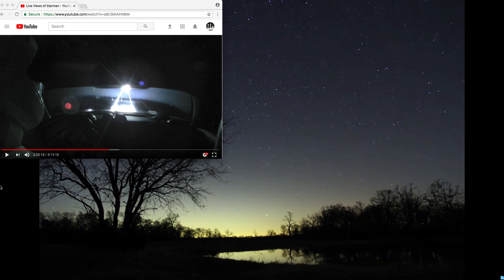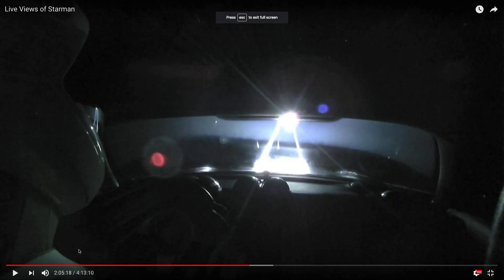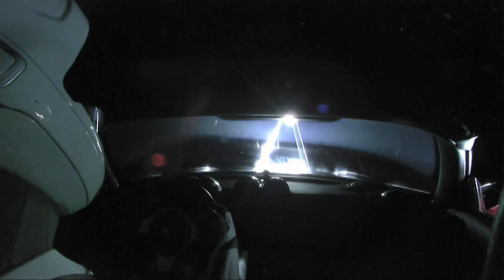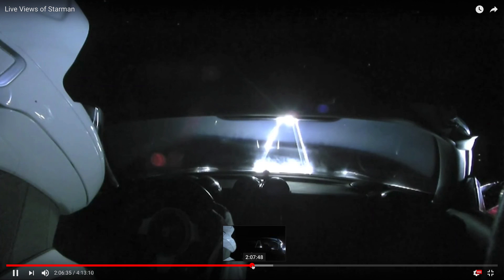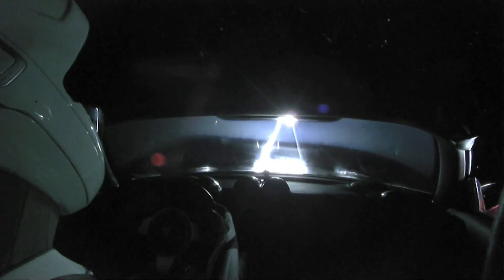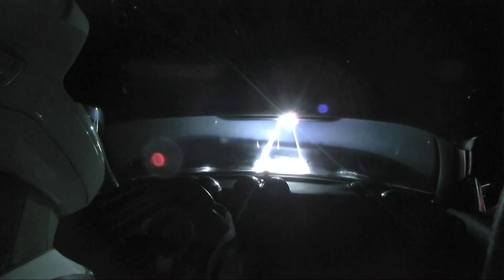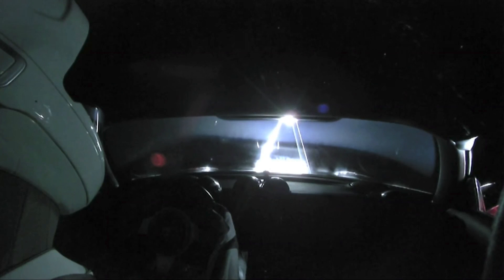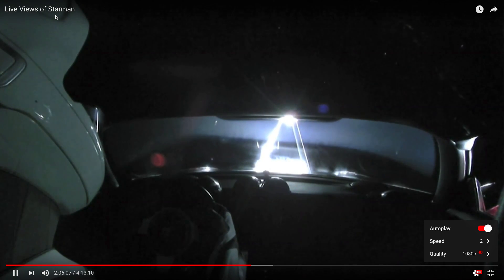UFO by Elon Musk's Car (SpaceX Dragon Launch, NASA)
This is just one dramatic unidentified flying object, recorded by Starman.